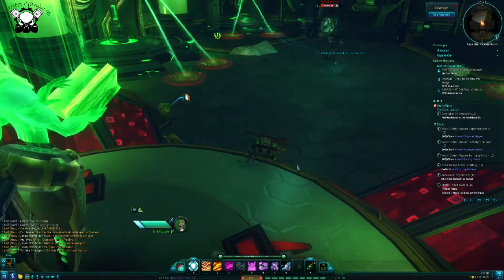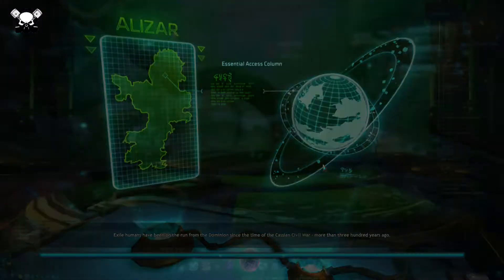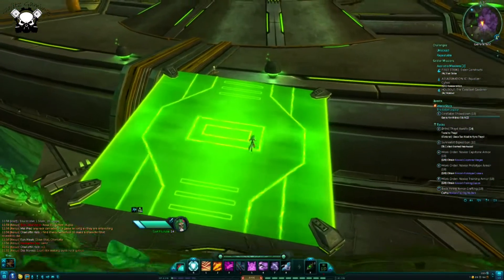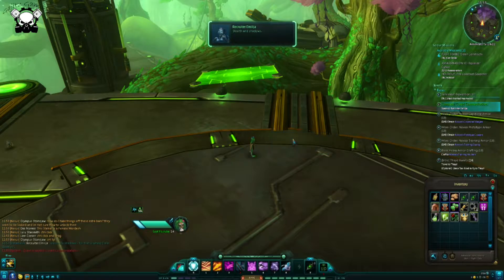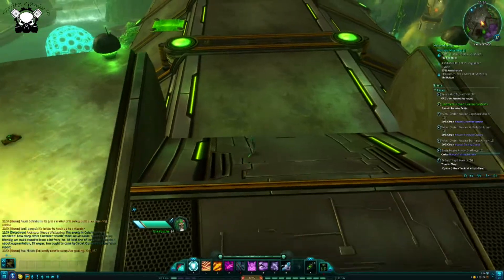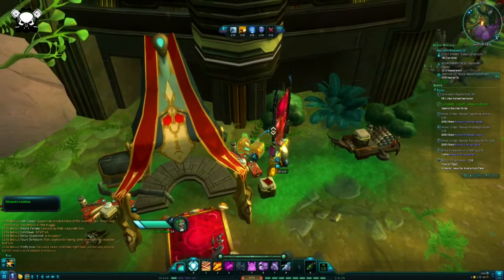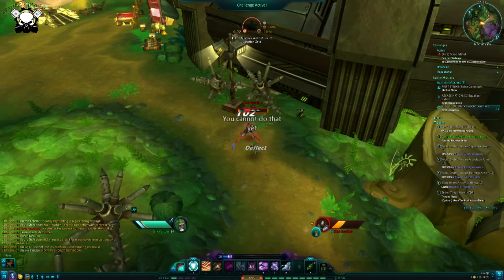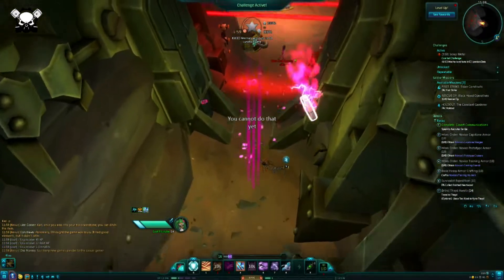Wildstar - Long Play - Ep16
This is my Long play of Wildstar, I will be playing as an Aurin Stalker following the soldier path.
For those that don't know WildStar is a fantasy/science fiction massively multiplayer online role-playing game that is developed by Carbine Studios, published by NCSOFT and was unveiled on August 17, 2011, at Gamescom. WildStar that takes place on the fictional planet Nexus, where a mysterious and powerful race known as the Eldan have disappeared, leaving behind a wealth of technology and secrets for players to explore.
In WildStar, players are able to create a character that they can control through their playing session. These characters can move in an open, persistent world environment. Characters can level from 1 to 50. Gameplay mainly consists of quests, dungeons, and player versus player combat.